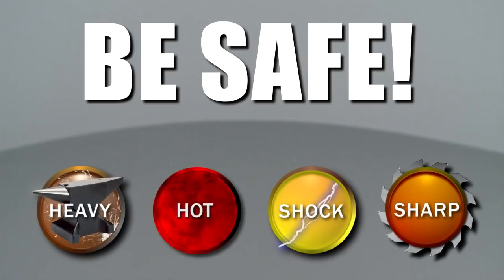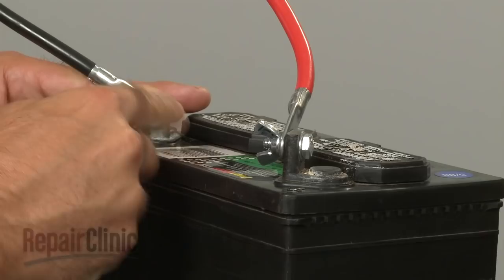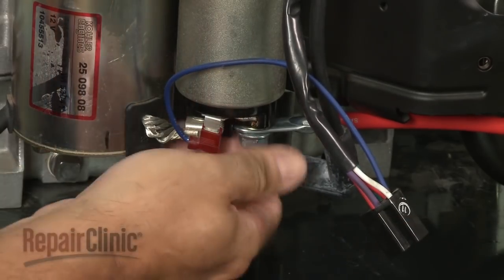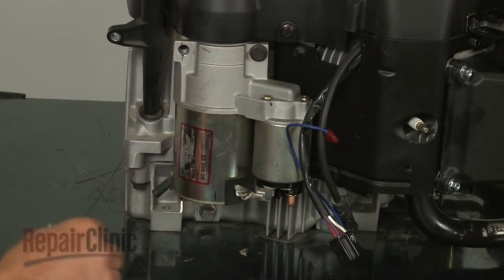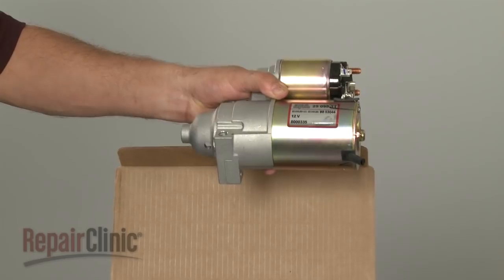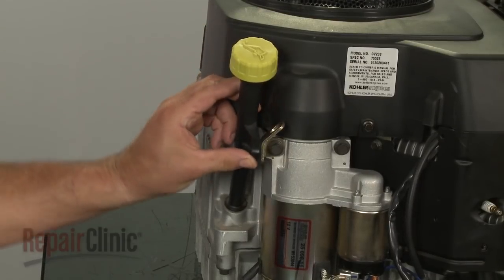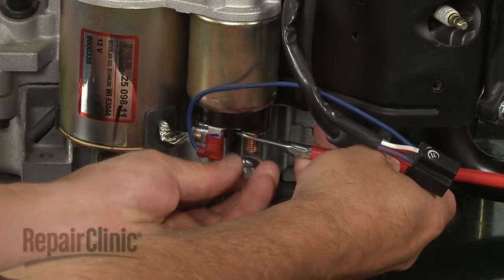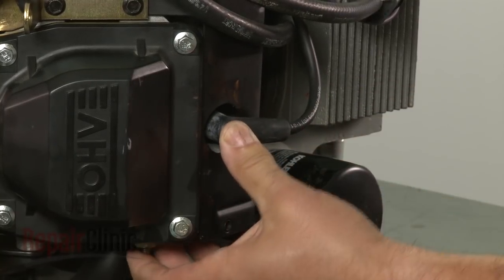Kohler Small Engine Starter Replacement #25 098 11-S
This video provides step-by-step repair instructions for replacing the starter on a Kohler small engine (which is commonly found in riding lawn mowers, riding tractors, zero-turn radius mowers, and commercial walk-behind mowers). The most common reason for replacing the starter is when the engine won't start.

All of the information for this small engine starter replacement video is applicable to the following brands:
Kohler, Toro, Exmark, John Deere

Tools needed: open-end wrench, multi screwdriver, nut driver bit, socket wrench